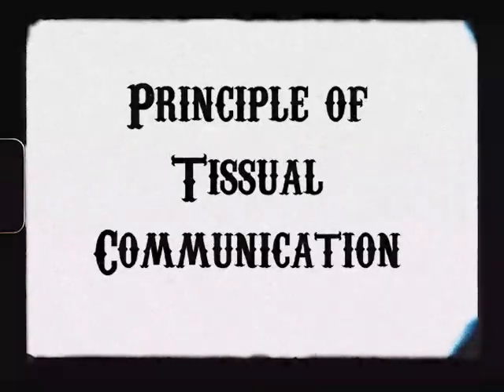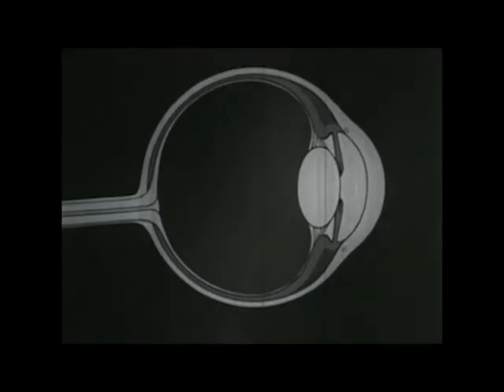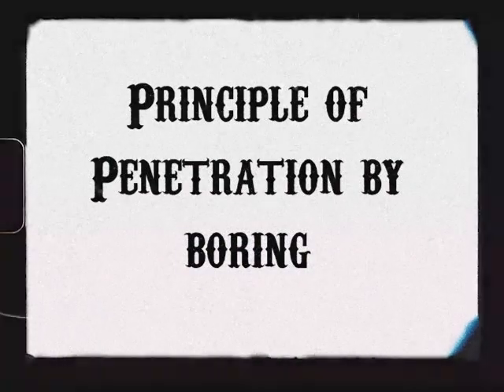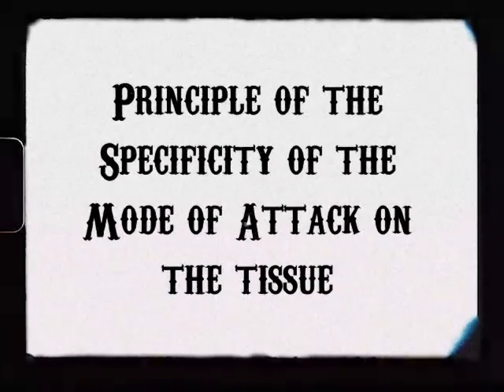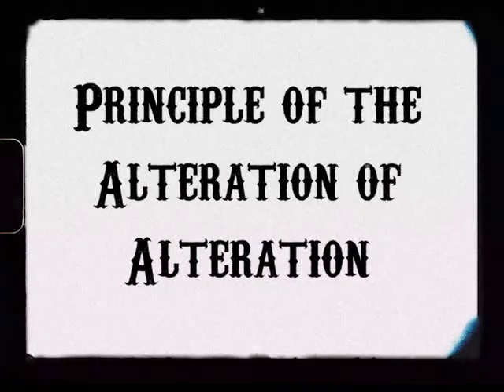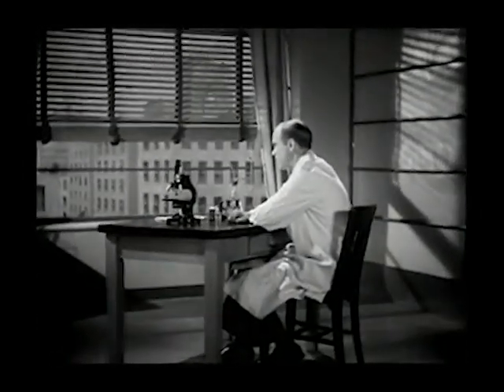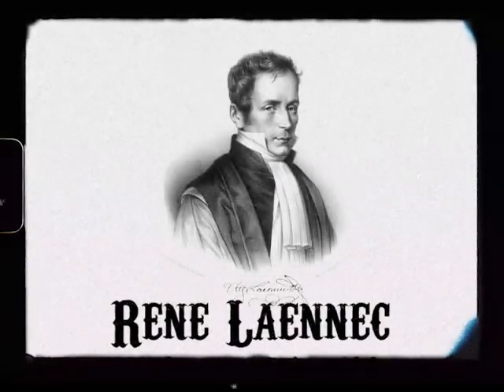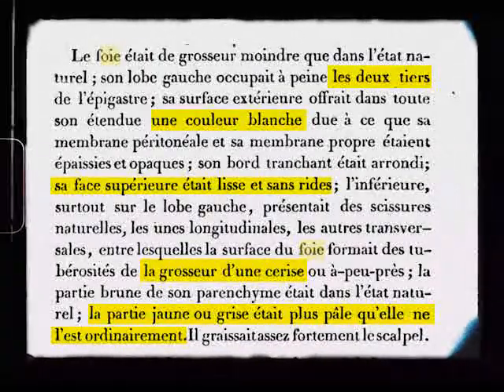Michel Foucault - The Invisible visible (The Birth of the Clinic)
It's a video essay in chapter 9 of "The Birth of the Clinic".

Reference
• René Théophile Hyacinthe Laennec, De l'auscultation médiate: de l'exploration de la poitrine 1893, p.106.
• Robert J. Flaherty (1950), The Titan: Story of Michelangelo[online], New York.
• Encyclopaedia Britannica Films(1955),Tuberculosis (Third Edition)[online].
• Dr. J. Bentley Squier(1926), Prostatic hypertrophy : anatomical aspect[online], United States.
• Everyman Films(1946), Family doctor[online], United States.
• Bosse (Karl Kurt)(1940), How the Ear Functions[online].
• ERPI Classroom Films, Inc.(1937), Heart and Circulation[online], United States.